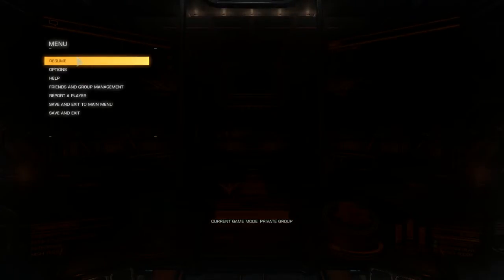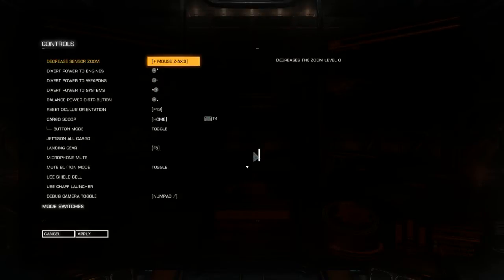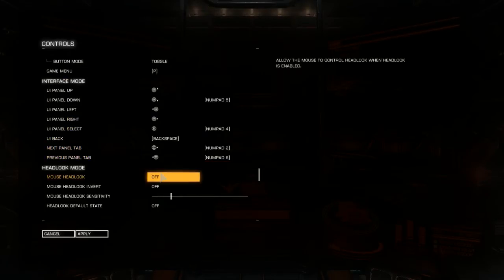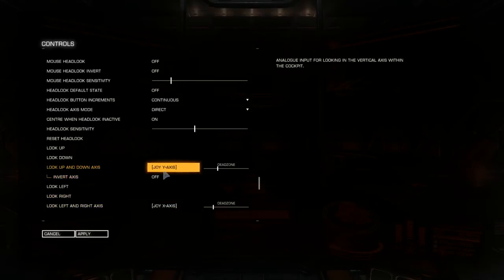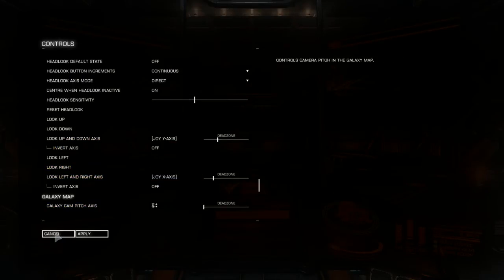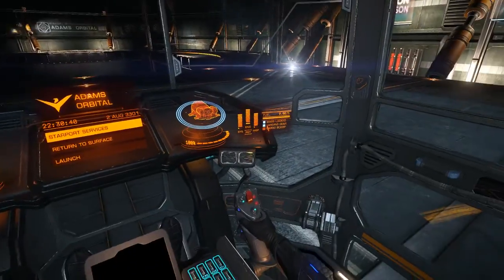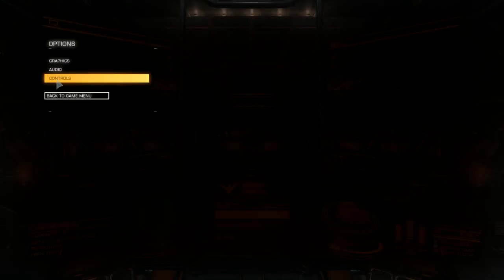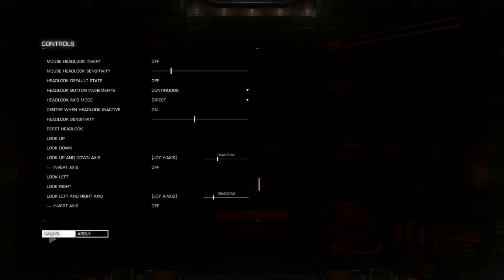Settings in ED for the EDTracker Pro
Which settings to set when you connect your EDTracker.